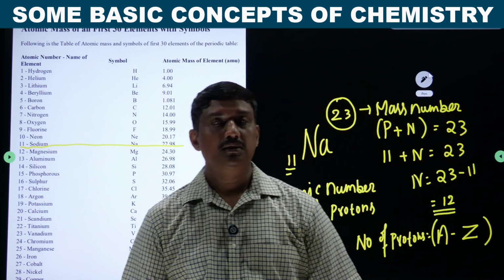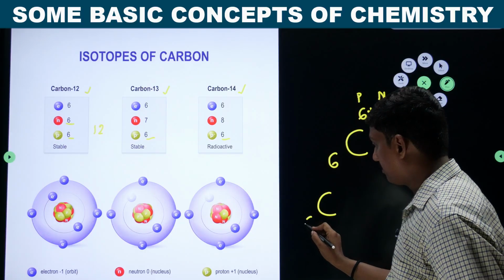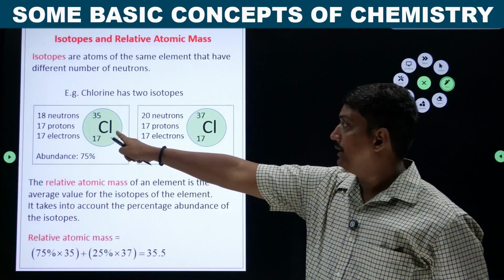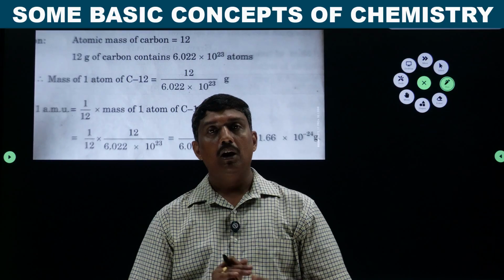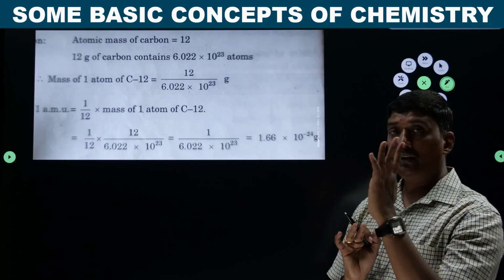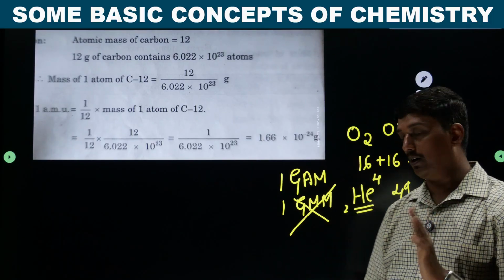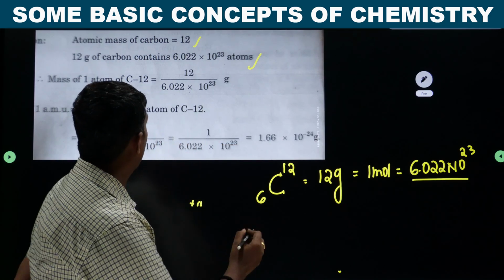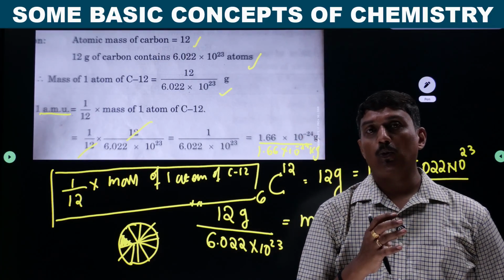Some Basic Concepts of CHEMISTRY - Part 4